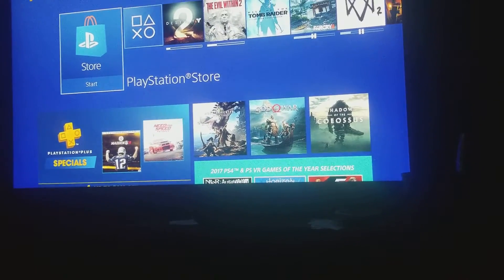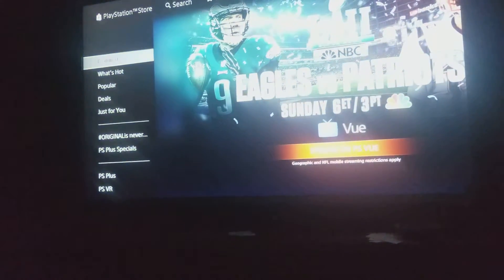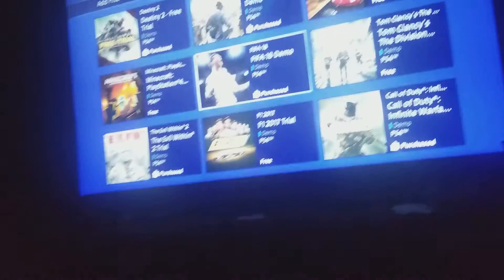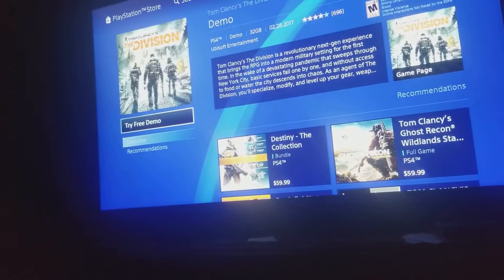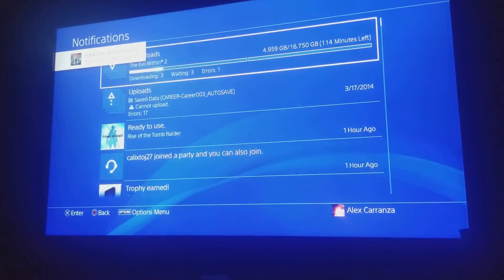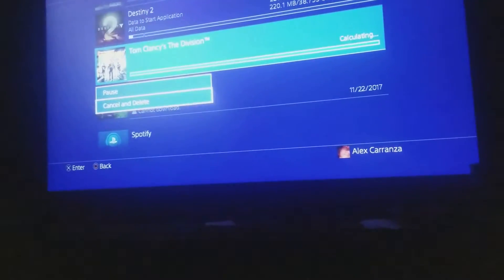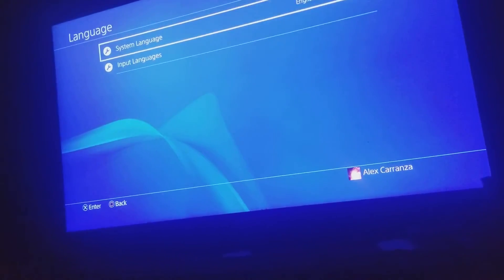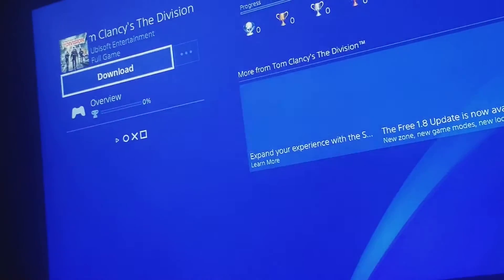How to get free PlayStation 4 games(PATCHED) as of February 2018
Hello in today's video I'm going to be showing you how to get free PlayStation 4 games. If you guys need any help please let me know and I'll make sure to go through it thoroughly. I'll be making more content like this.

games that I know that'll work
1) Tom Clancy's The Division
2) Destiny 2
3) The evil Within
4) Tomb Raider
5) Far Cry 4
6) Watch dogs 2
7) Infinite warfare
8) Minecraft
9) Resident Evil